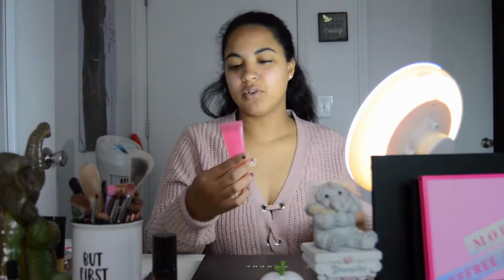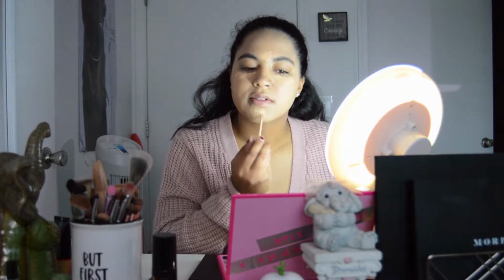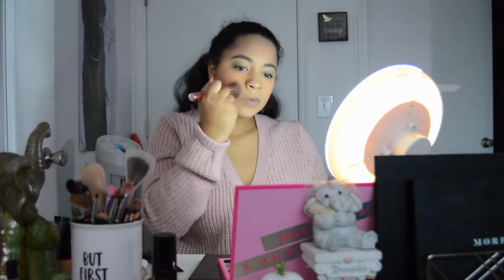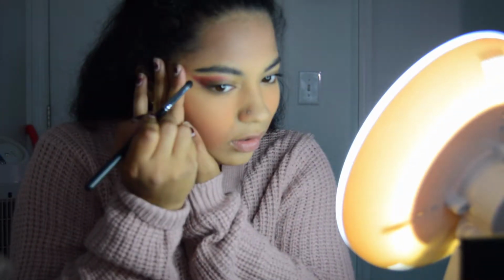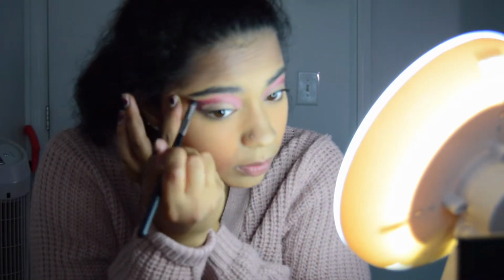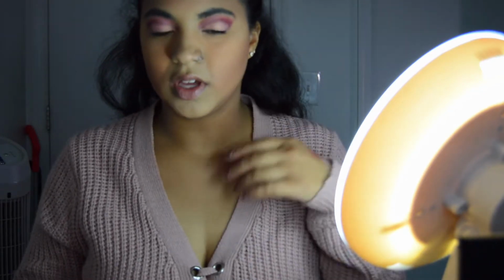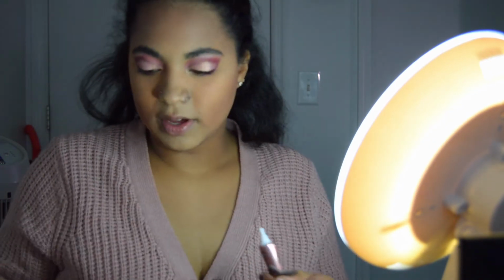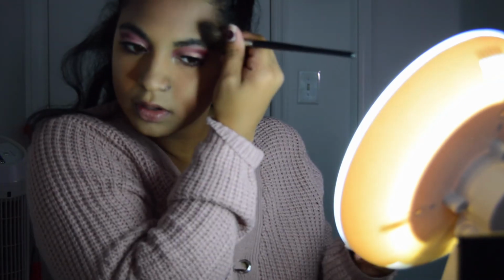FULL GLAM | GRWM!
Hey guys, welcome back! This week I wanted to do a full glam get ready with me! I had so much fun doing this look and just getting to sit down and play with makeup!

Palettes used:
Morphe 35V Stunning Vibes
Morphe x Jeffree palette